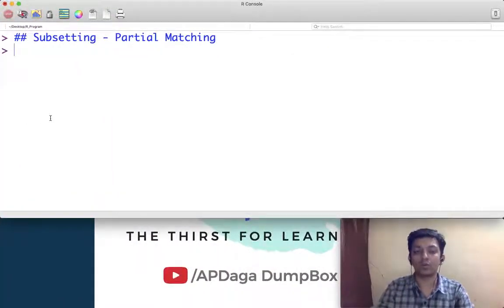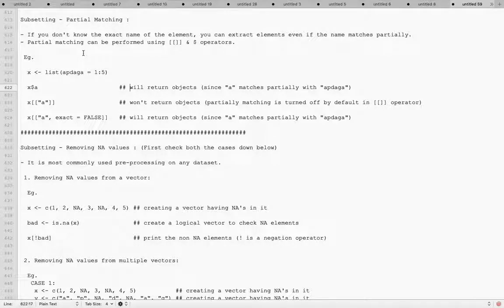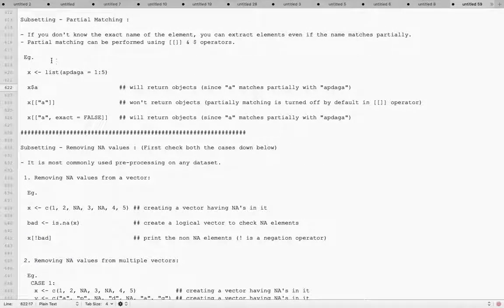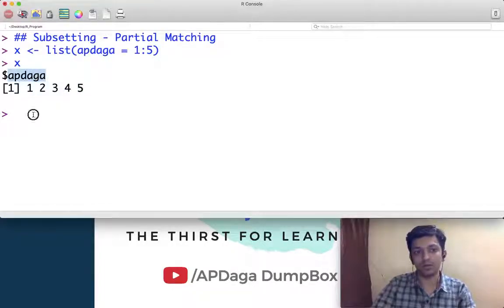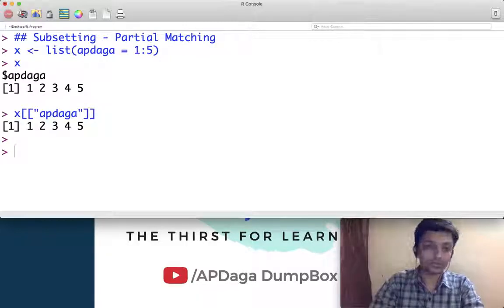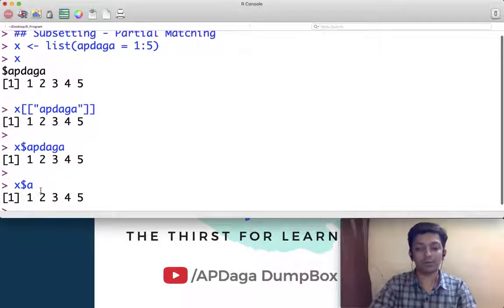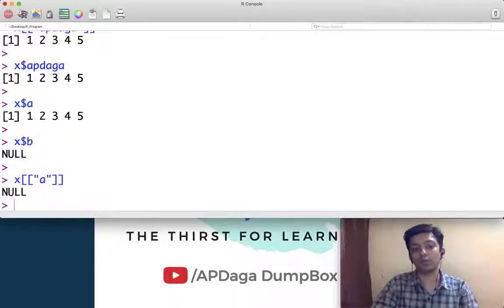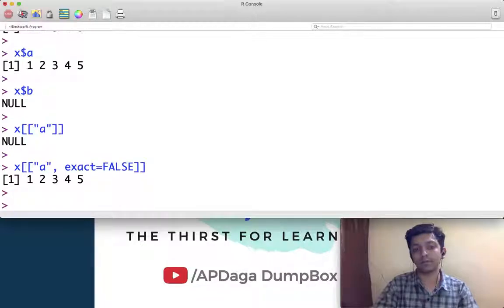R#18 Subsetting - Partial Matching in R Programming | APDaga | DumpBox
for detailed steps and source codes for free.

- Subsetting a list by name, if name of the element is not completely known.
- Subsetting a list by name, if name of the element is partially known.
- Subsetting by partial matching in R programming